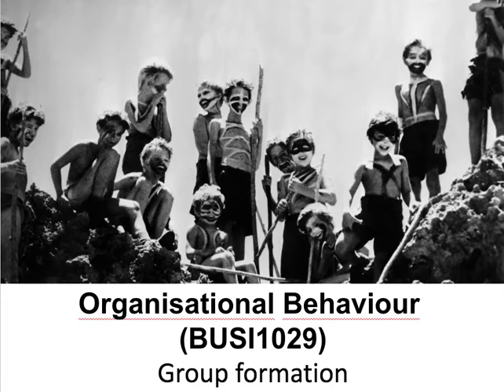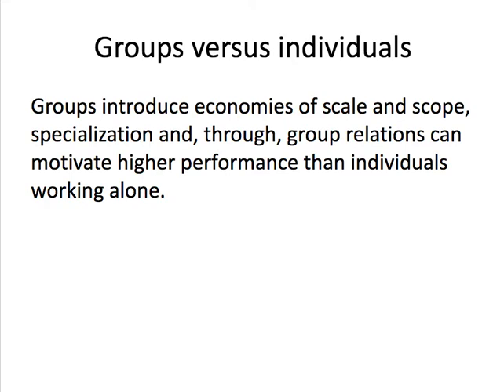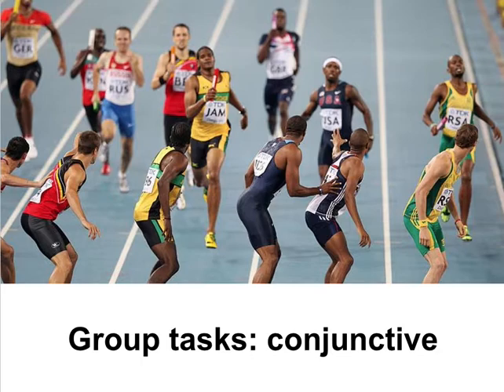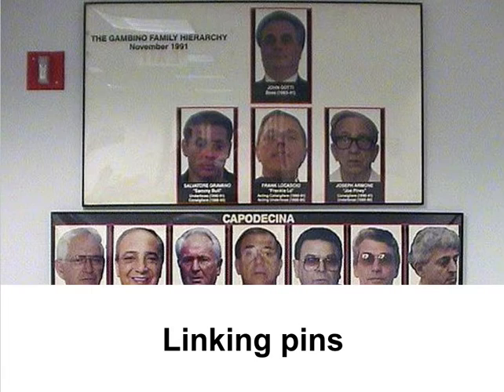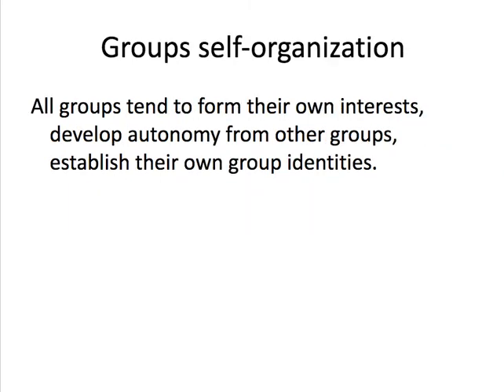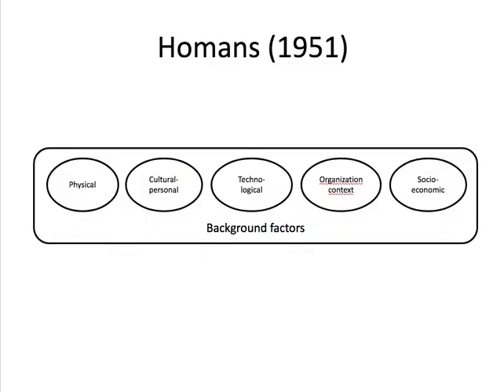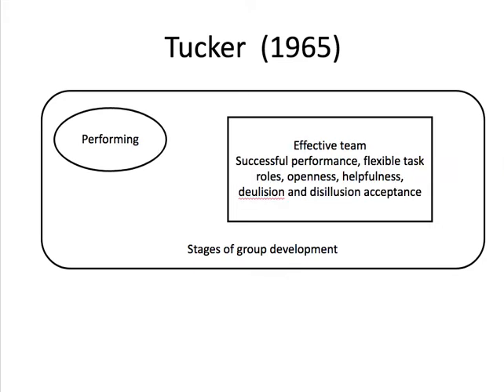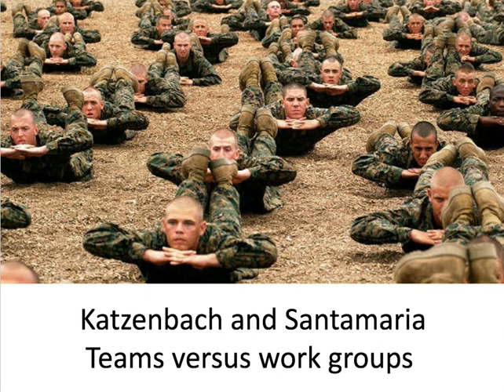Organization Behaviour 6 - Group Formation